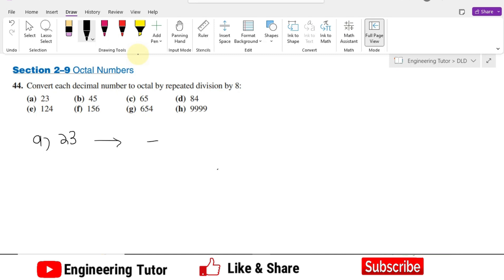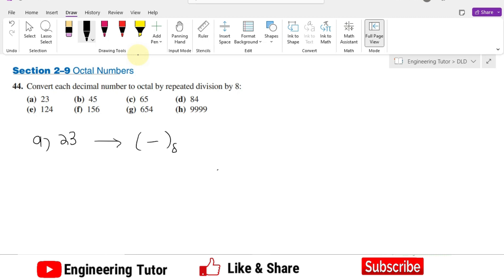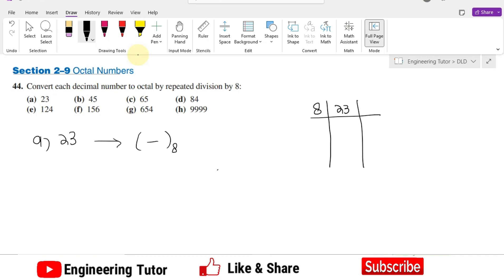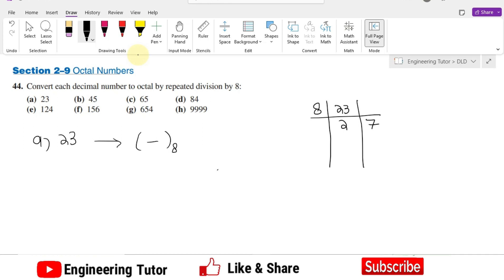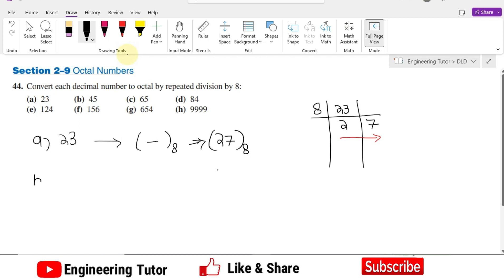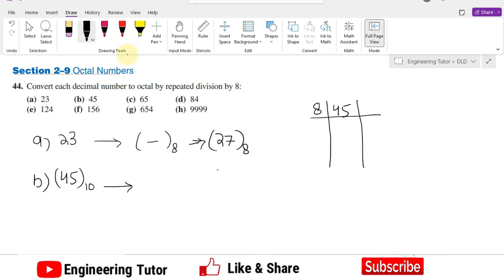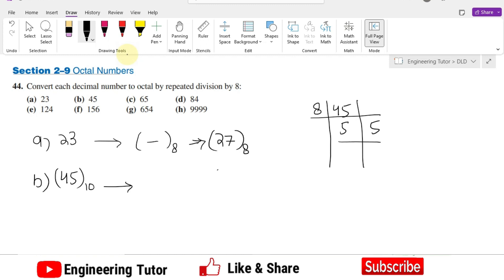Converting Decimal to Octal: A step by step solution for Digital Fundamentals by Thomas Floyd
In this video, I take you through the process of converting decimal numbers to their equivalent octal numbers. I provide a step-by-step solution for question number 44 from section 2.9 of Digital Fundamentals by Thomas Floyd. This video is perfect for students and professionals who are looking for a clear and concise explanation of decimal-to-octal conversion. So, if you want to master this concept and ace your exams, watch this video now!

Happy Learning :-)